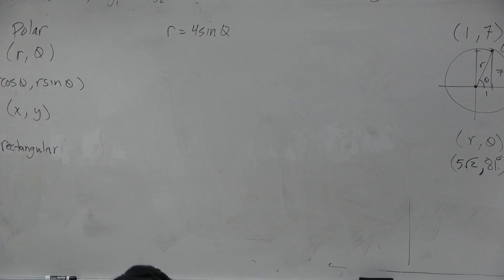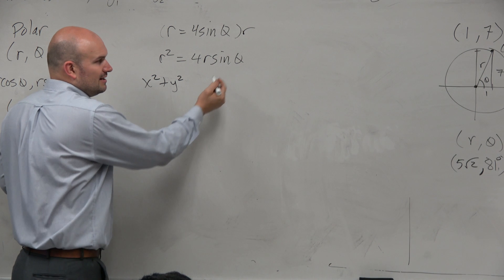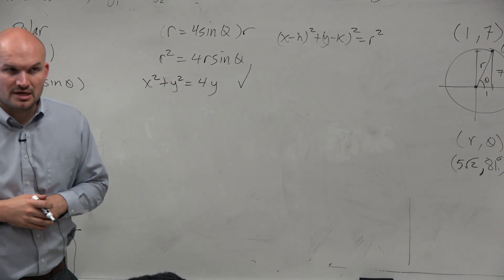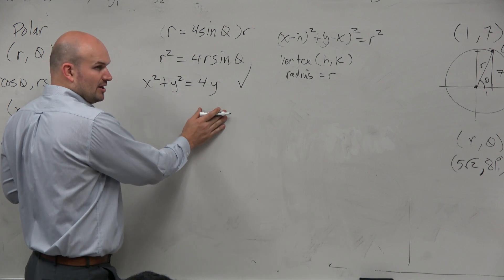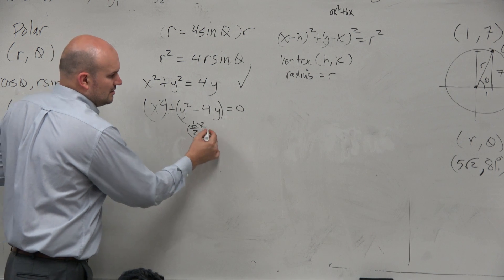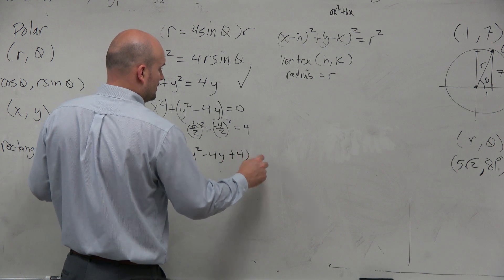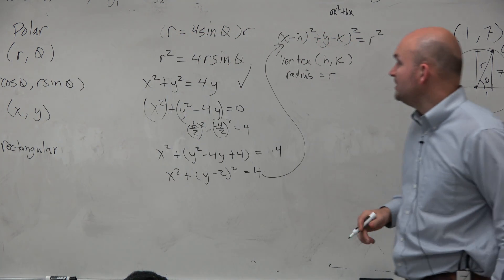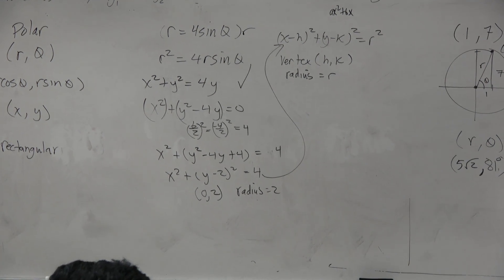Rewriting a polar equation in rectangular form